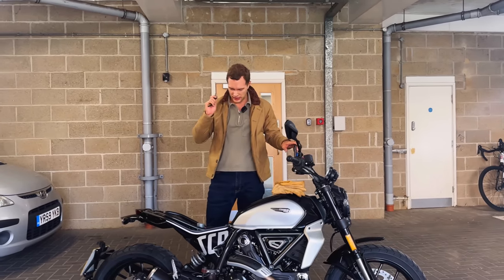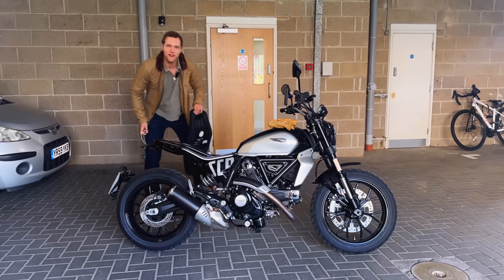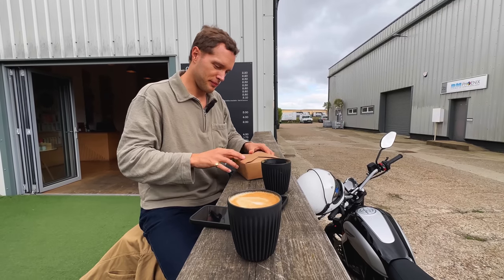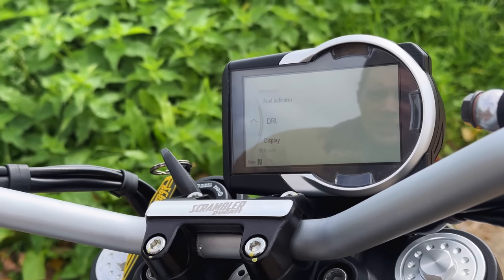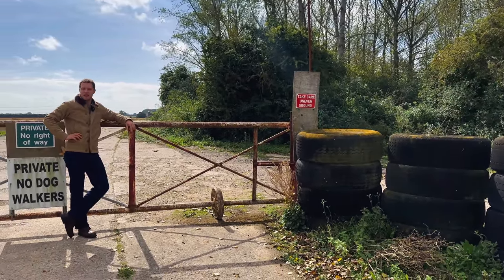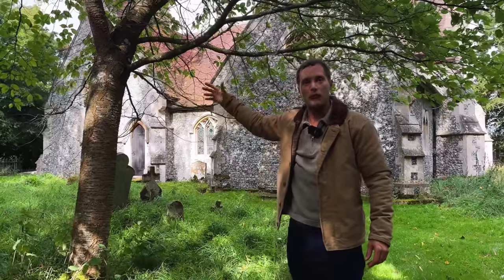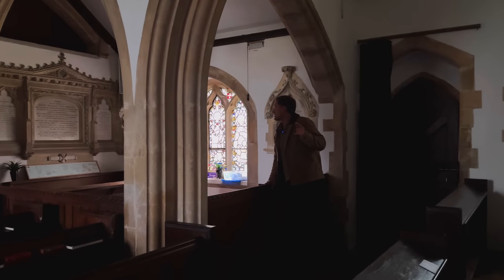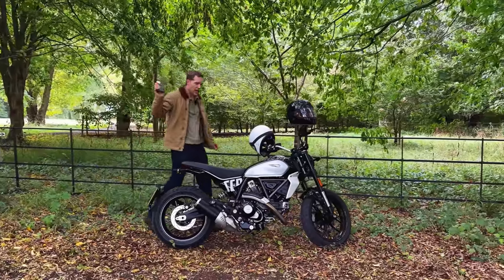The Ducati Scrambler in the Countryside | Suffolk Diaries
I head off to Silverstone to pick up a Ducati Scrambler 800 Icon.

Locations:

- First Coffee Shop, 1a Clopton Commercial Park, Woodbridge IP13 6QT
- Boulge Church, St Michael & All Angels, Boulge, Woodbridge IP13 6BW

The Bike:

- 2023 Ducati Scrambler Icon 800

Other channels:

You can also find me on the @tuesdayatdobbs  YouTube channel for weekly motorcycle chat.

Partners:

My Usual Bonneville Quad Lock setup: Quad Lock Mount with Black Lever, Vibration Dampener, Handlebar Mount Pro, iPhone Mag Case, USB Charger, USB to Lightening Cable

Jeans that significantly exceeds the highest level; Class AAA of EN 17092-2:2020 standard

Elm Lake - Those Rainy Days
Sleeping Seeds by Garden Heart
Believer by Finally We are One